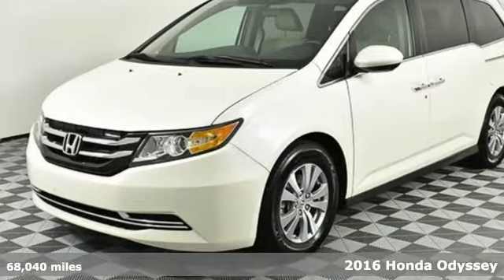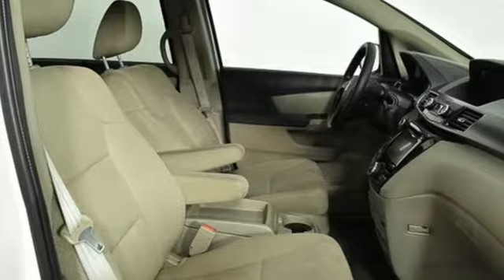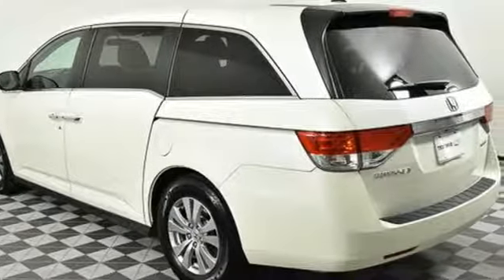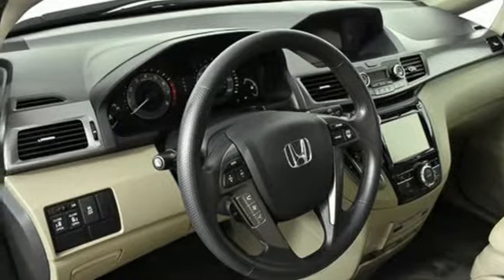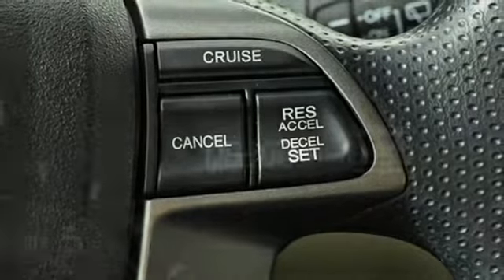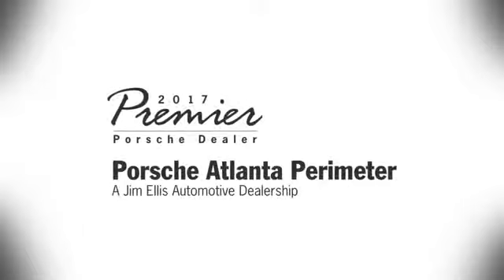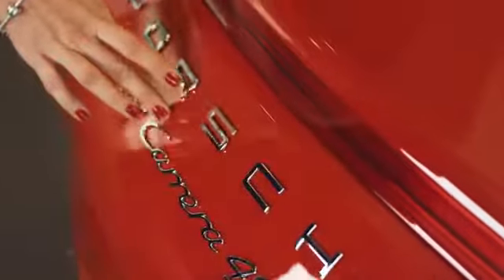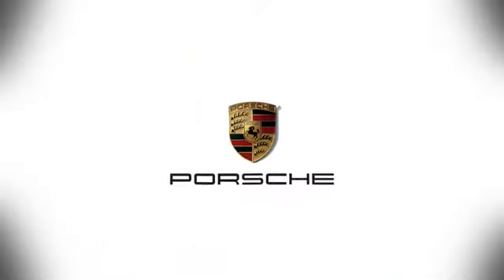Used 2016 Honda Odyssey Atlanta Alpharetta, GA P14975A - SOLD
Year: 2016
Make: Honda
Model: Odyssey
Trim: SE
Engine: 3.5L V6 SOHC i-VTEC 24V
Transmission: 6-Speed Automatic
Color: White
Mileage: 68040
Stock #: P14975A
VIN: 5FNRL5H38GB023595
Clean CARFAX. Diamond White Pearl 2016 Honda Odyssey SE FWD 6-Speed Automatic 3.5L V6 SOHC i-VTEC 24VbrbrWe look forward to hearing from you. Advertised price includes $599 Dealer Service Fee. Recent Arrival! 19/28 City/Highway MPGbrbrAwards:br * 2016 IIHS Top Safety Pick * 2016 KBB.com Best Buy Awards Winner Minivan * 2016 KBB.com 16 Best Family Cars Minivan * 2016 KBB.com Brand Image Awardsbr2016 Kelley Blue Book Brand Image Awards are based on the Brand Watch(tm) study from Kelley Blue Book Market Intelligence. Award calculated among non-luxury shoppers. Kelley Blue Book is a registered trademark of Kelley Blue Book Co., Inc.brbrbrReviews:brbr * Fuel-efficient V6; quiet cabin; configurable second-row seat; easy-to-fold third-row seat; top crash test scores; confident handling. Source: Edmunds

Address:
4006 Carver Drive